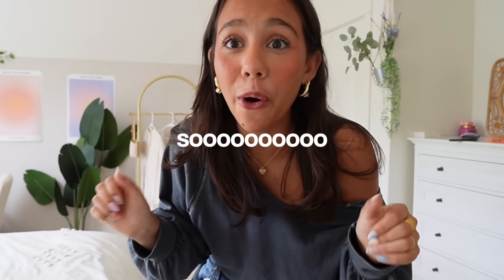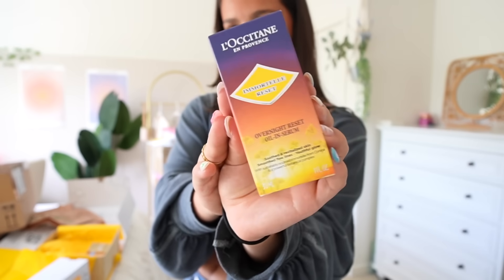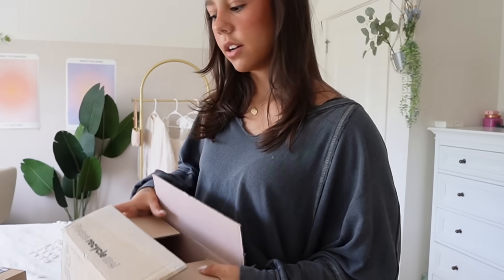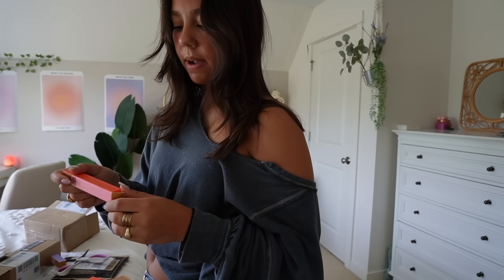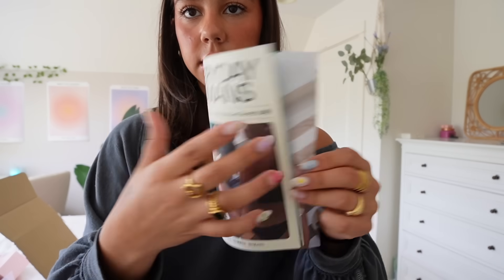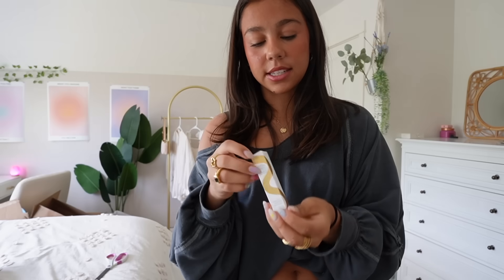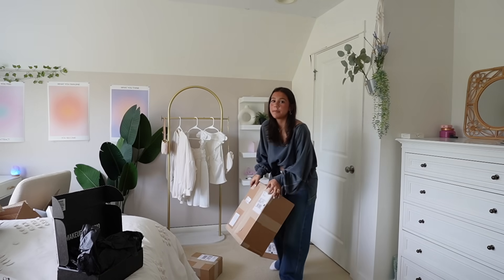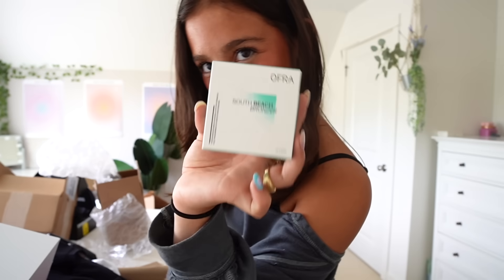HUGEEEE pr unboxing haul *clothes, makeup, hair products, etc*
I let all my pr stack up for about a month and here is me unboxing it all in one video... HOPE YOU ENJOY:)
$25 max discount

📱socials:
snap: @theavaraee

💟what I use:
tripod: manfrotto PIKI mini table top tripod

🌟last video:
travel with me ✨alone✨ (for the first time):

💗ps I read my comments, and dm's! :)

love always,
aves ♡